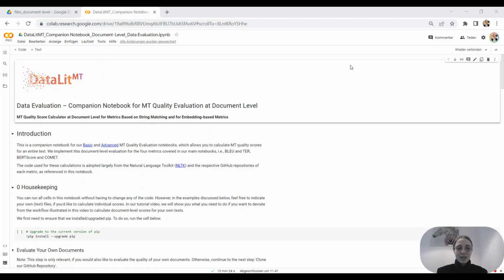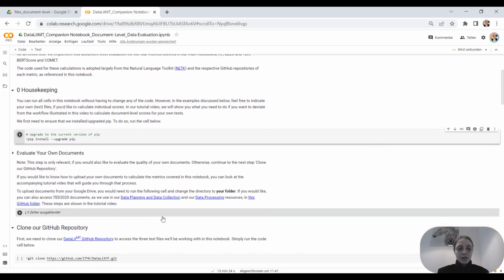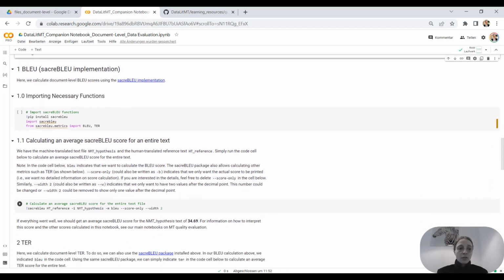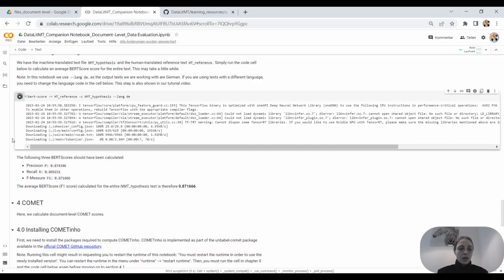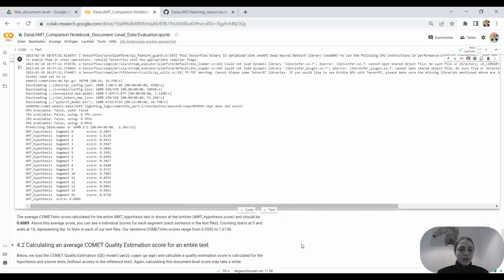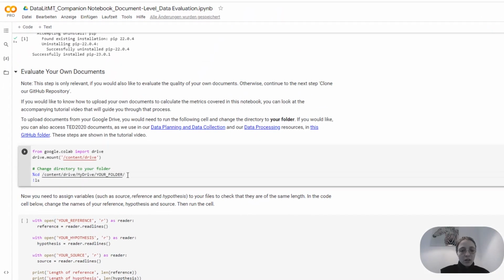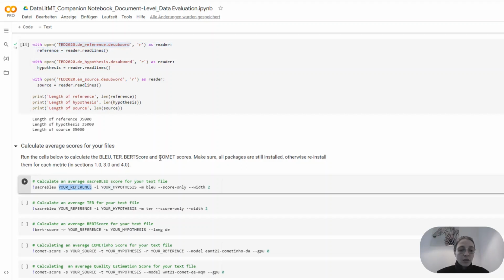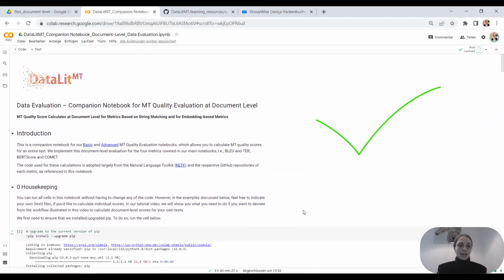DataLitMT – Data Evaluation Document Level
DataLitMT – Teaching Data Literacy in the Context of Machine Translation Literacy
Project at the Institute of Translation and Multilingual Communication (ITMK), TH Köln

00:00 Introduction & Related Learning Resources
02:40 Housekeeping & Cloning our GitHub Repository
05:35 1 BLEU/sacreBLEU
06:31 2 Translation Edit Rate (TER)
07:16 3 BERTScore
09:09 4 COMET
12:00 Evaluating Your Own Documents